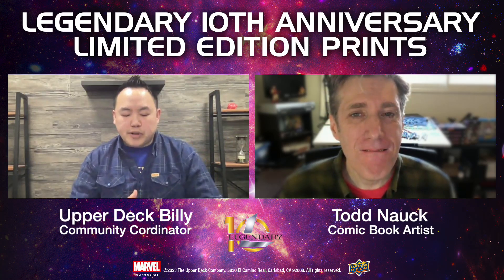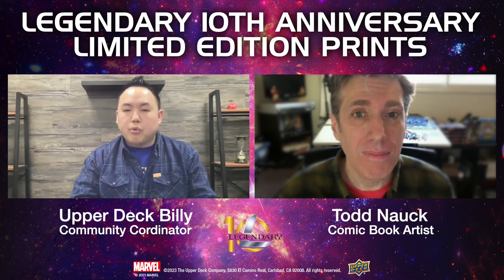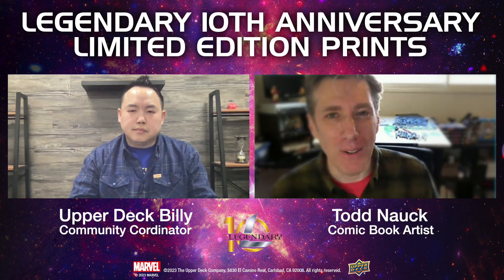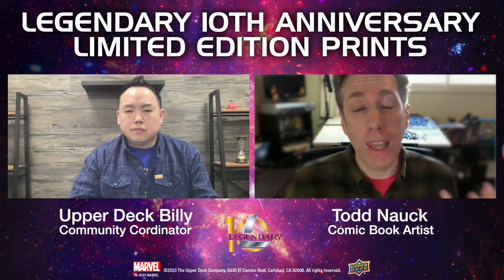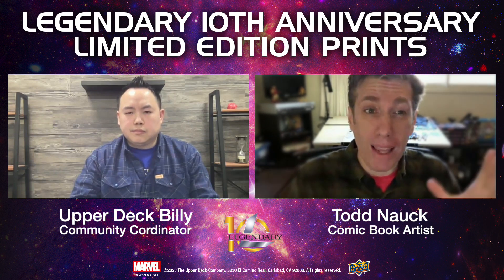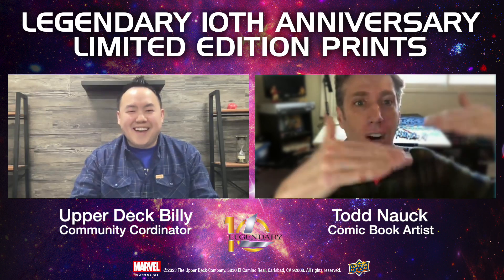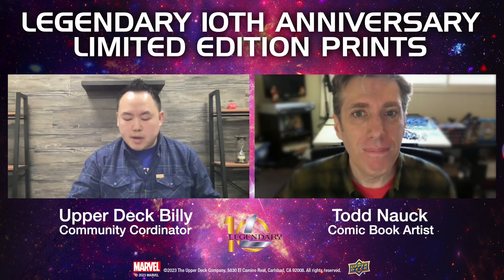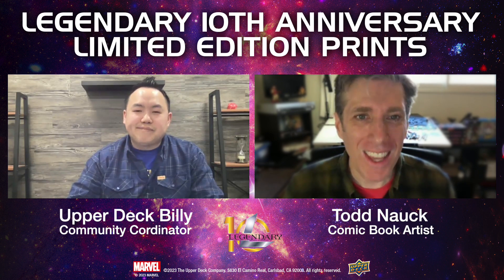Interview with artist Todd Nauck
A throwback to an interview with Todd Nauck, artist of the Legendary 10th Anniversary Marvel Gallery Prints.